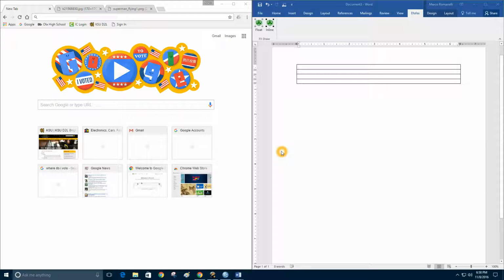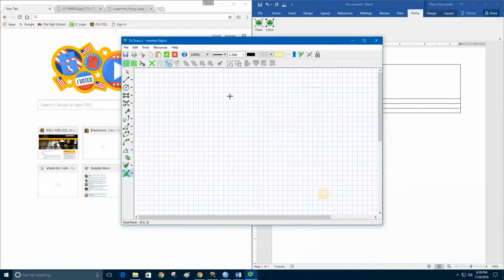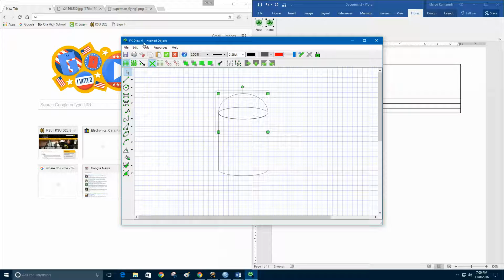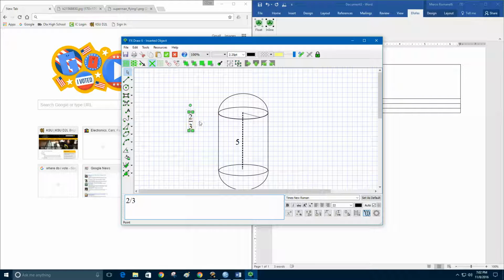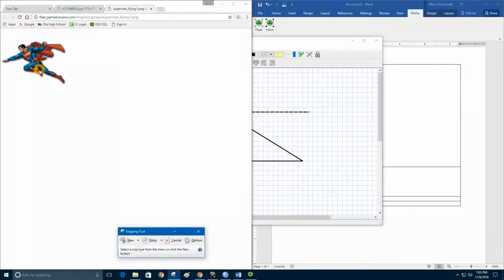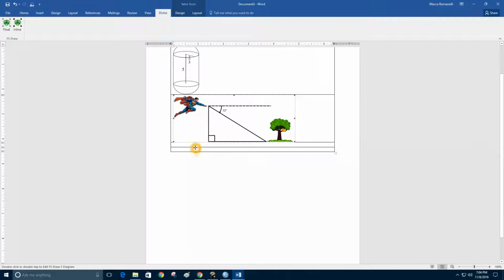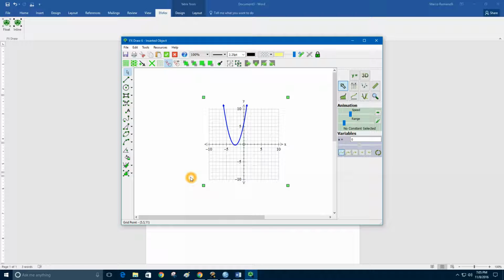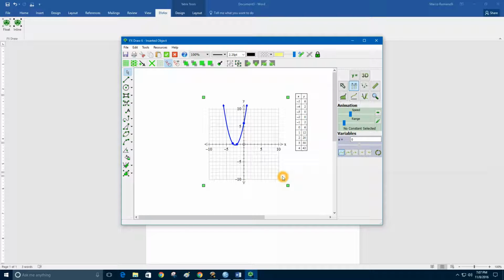EfX Draw Presentation